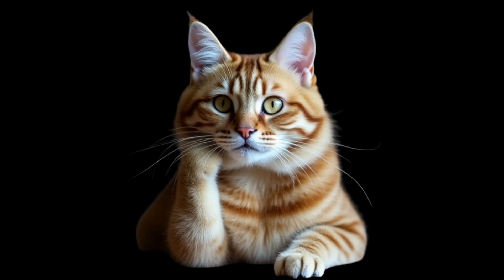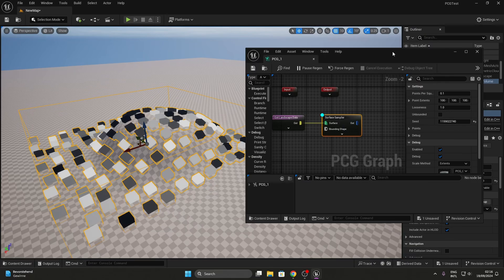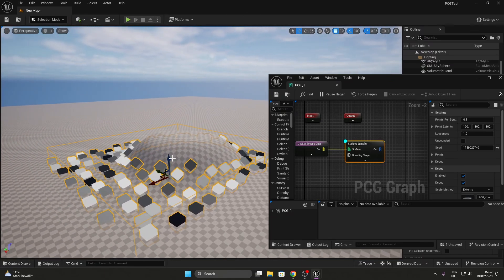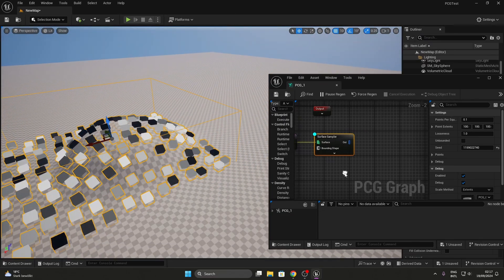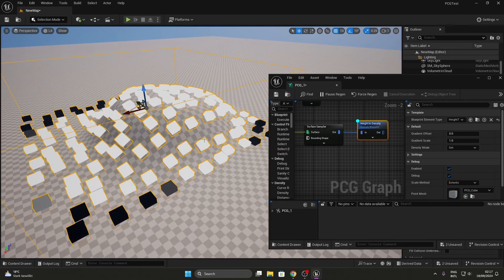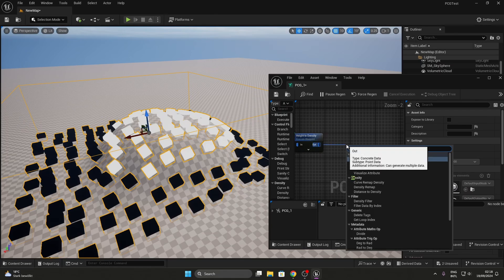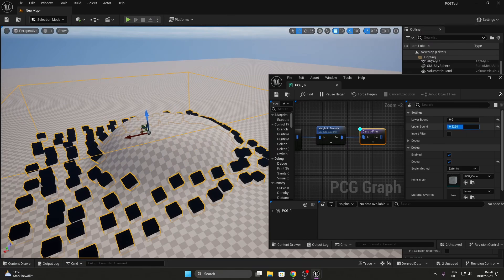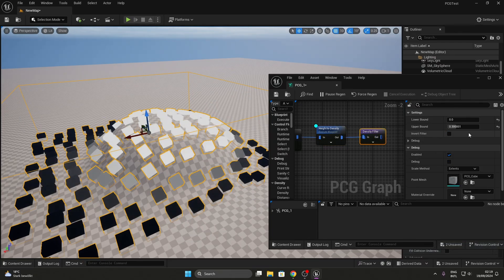48 | Tutorial | Filtering PCG points by height - Unreal Engine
Use height to filter PCG points and easily dress up your terrain without spawning trees on top of the mountains in your project.

Chapters
0:00 - 0:10 - Demonstration
0:10 - 0:24 - Preparation
0:24 - 0:48 - Method 1: Quick and Dirty
0:48 - 2:41 - Method 2: Still Quick but Nuanced